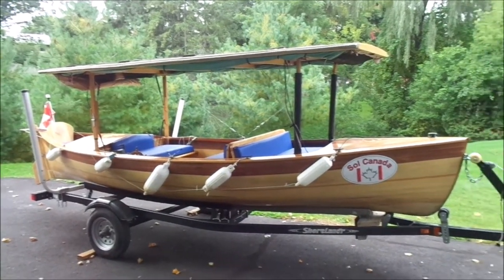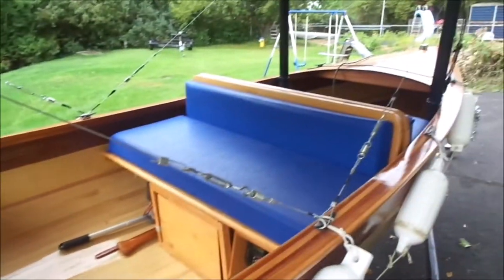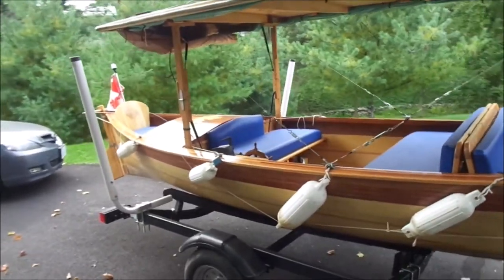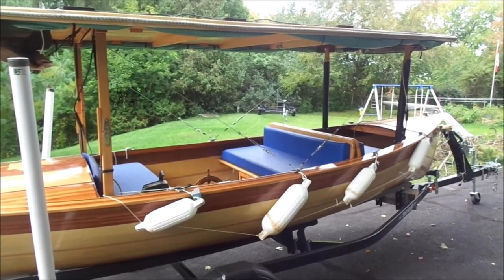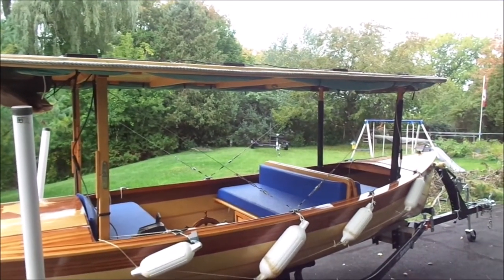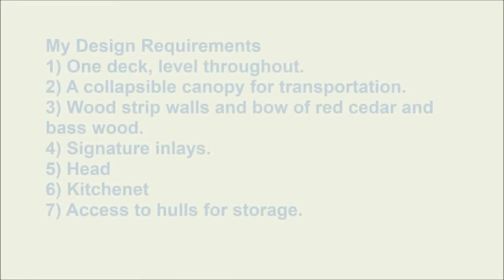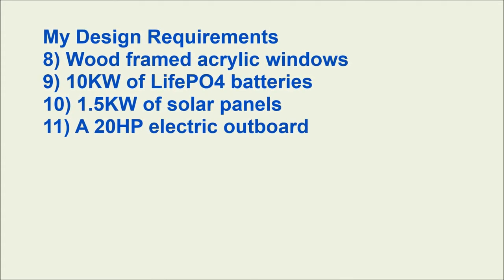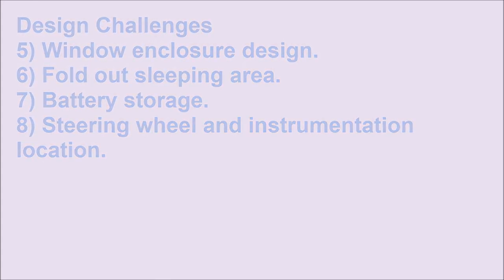Building My Solar Electric Catamaran Part One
My journey to build a solar electric catamaran boat.